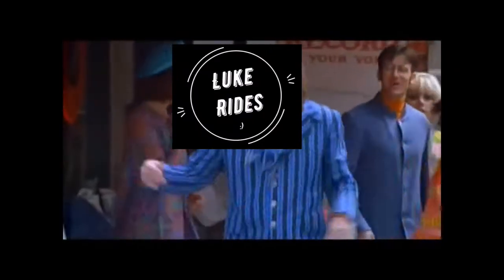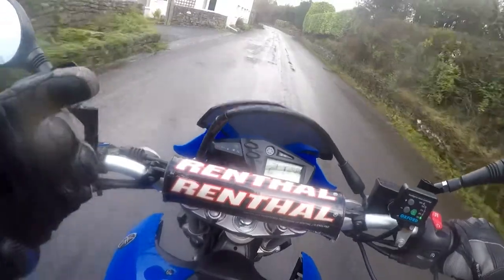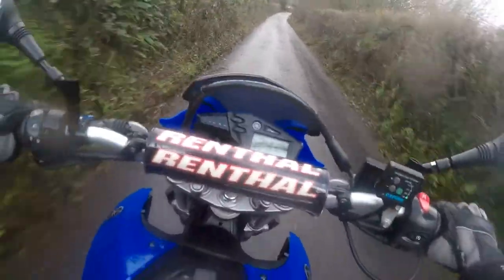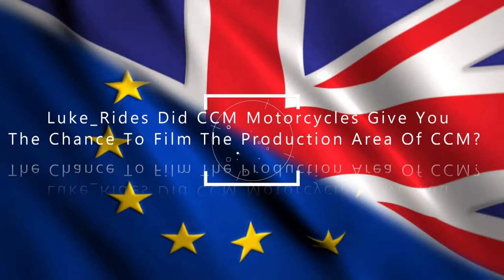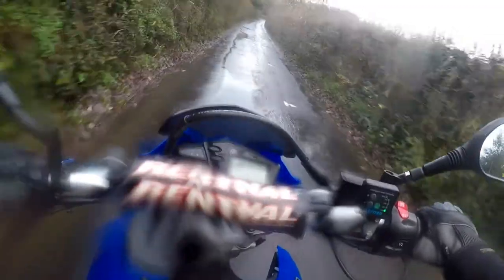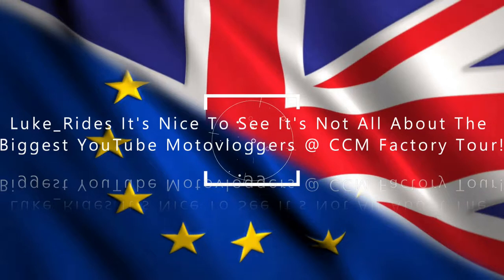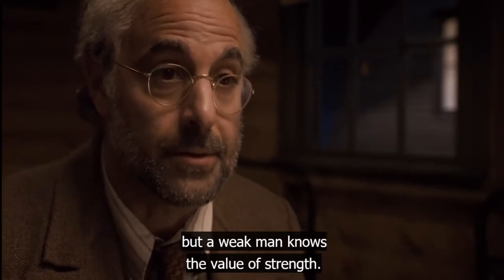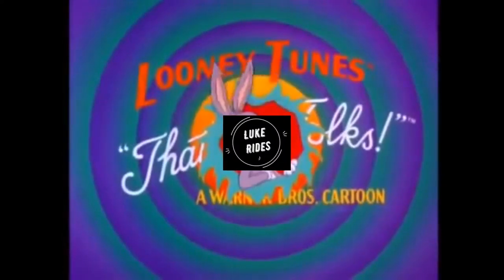The CCM Motorcycles Tour Experience? @ Luke_Rides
CCM Motorcycles Thank you so much making the Factory Tour so good. I feel so proud of you. CCM Motorcycles is small but their growing so much.

I was so impressed by the whole experience by CCM It would be nice to share it with everyone around the World the best I can @ Luke_Rides.

CCM felt so welcoming to us all in the Group and straight away offered nice Coffee And Tea - Yahoo :). Very Professional but so down to earth too.

You could feel straight away the Technicians And the Staff are so proud to be working for CCM Motorcycles. It's absolute fantastic :). The attention to detail of the CCM Bikes makes you feel in no doubt CCM are about the Quality of their Motorcycles. The Motto 'Quality Over Quantity' is everywhere on every CCM Motorcycle it's really great. Rare quality nowadays in Business as a Whole. Well done CCM.

You could see how much CCM Motorcycle enjoyed our company too :). Upstairs our Group got to meet so much of CCM's History, begins of CCM, original CCM BSA engines and more. Really clear and easy to understand explanations. Such a nice experience from the Team from CCM and Lewis we absolutely love it.

Honestly to finish off Thank you so much CCM for the Factory Tour, we are all so proud of the business. You are going to grow and grow fast :)

Hugh thank you to Lewis too :)

To meet everyone in the group in the Flesh was brilliant and I hold you all in High Regards. Our Personalities added that extra thought out the Experience @ CCM Motorcycles Factory Tour :)

Thank you everyone as a whole and also have a Merry Christmas.

Luke_Rides